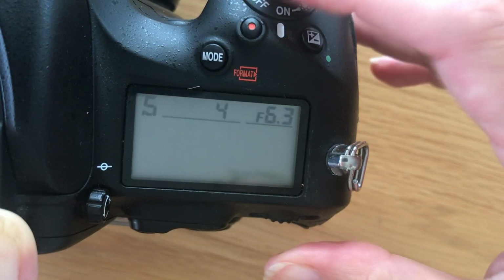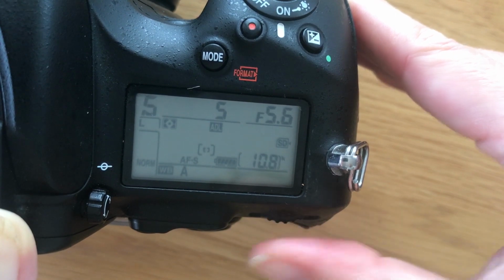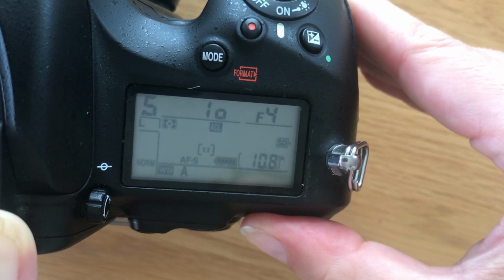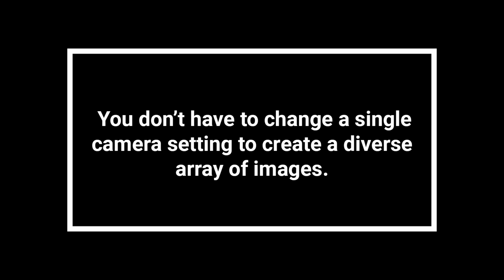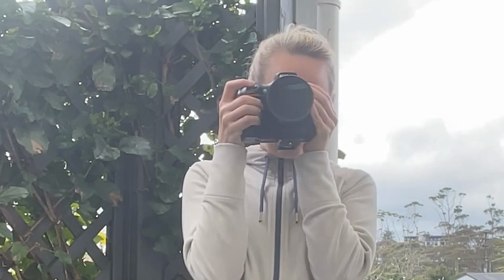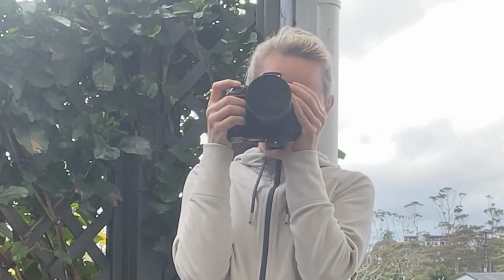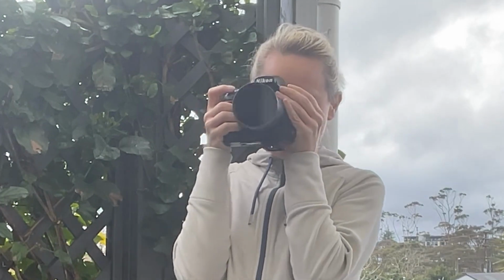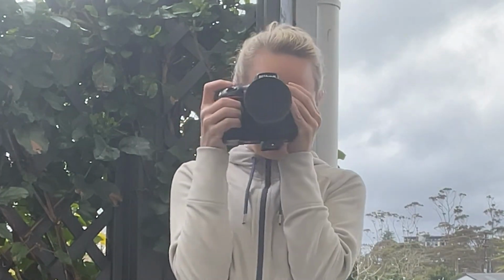Crafting Unique Visual Stories with Varied Camera Speeds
By adjusting the speed and direction of camera movement, you can achieve different effects in your shots. Ultimately, finding the right balance between camera movement and lens choice can transform ordinary shots into extraordinary masterpieces.

Continue watching this series.
Thank you for tuning in, and don't forget to explore the world of impressionist photography at evapolak.com.